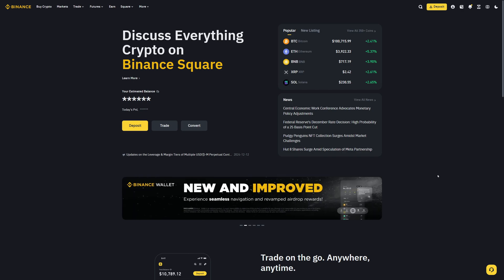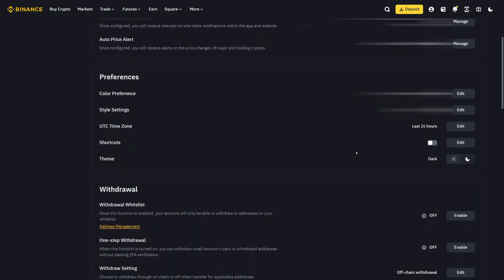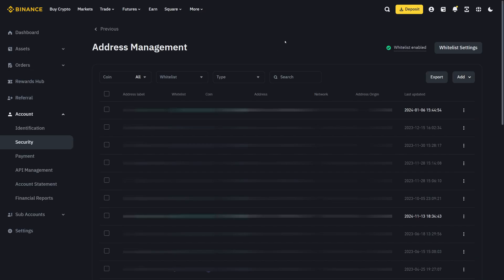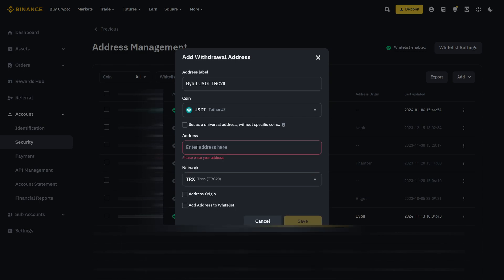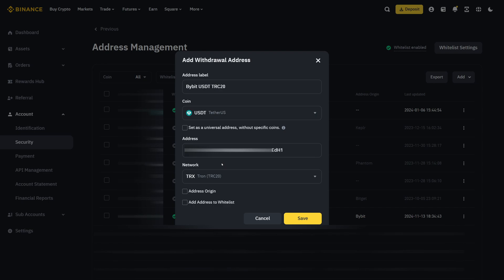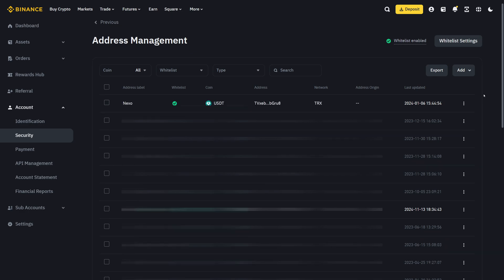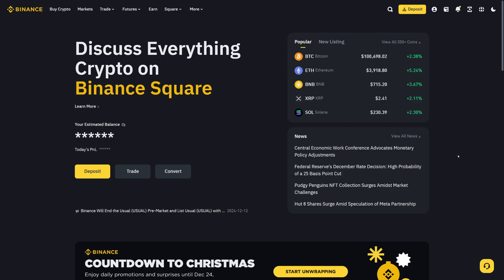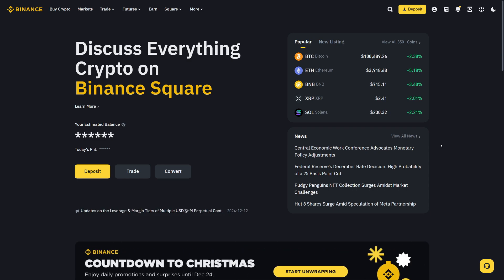BINANCE - How To Add Wallet Whitelist on Binance (Step-by-Step Tutorial)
💰 Sign Up On Binance and Get a 20% Fee Discount

In this guide, we will show you exactly how you can wallet whitelists on the Binance crypto exchange. In this case, we will add a USDT TRC20 wallet address from Bybit to our Binance wallet whitelist.

In this Binance tutorial, you will learn the following things:
- How to get a 20% lifetime fee discount on Binance to save a lot of money
- How to activate Binance wallet whitelist functionality
- How to add wallets to Binance wallet whitelist
- How to delete wallets from Binance wallet whitelist
- How to turn off or deactivate the Binance wallet whitelist functionality. -

Additionally, some links in the description may be affiliate links, which means we may earn a commission if you sign up or make a purchase through them at no extra cost to you.